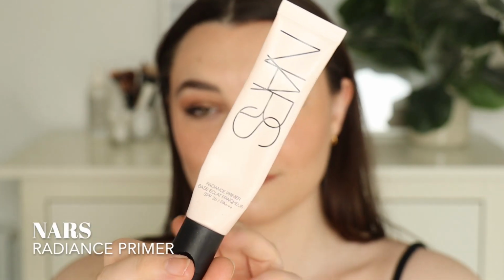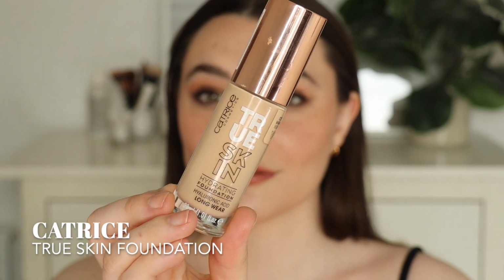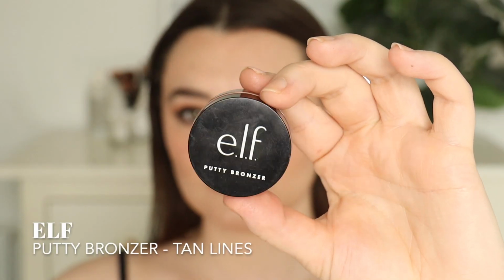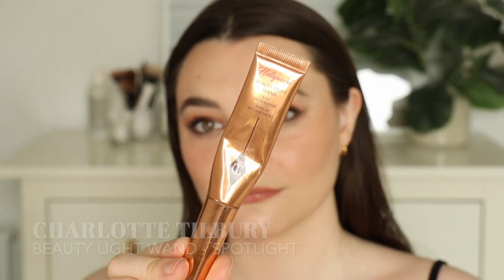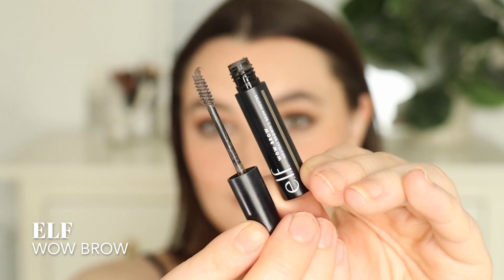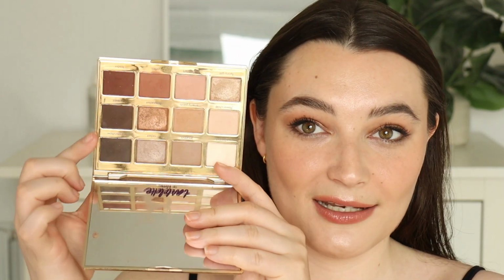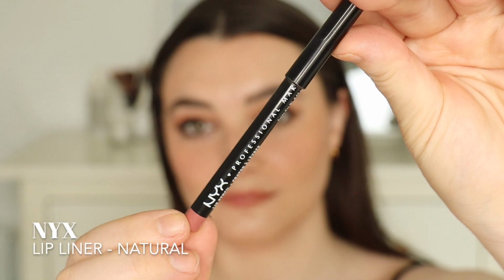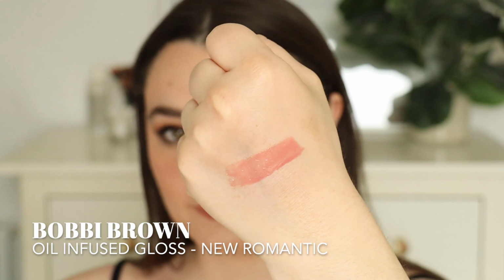IF I HAD TO REPURCHASE MY ENTIRE MAKEUP COLLECTION...WHAT WOULD I KEEP?!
Follow me for more:
Products featured:
Nars Radiance Primer
MAC Face and Body Foundation
RMS Un Cover Up Concealer
Charlotte Tilbury Airbrush Powder
e.l.f Putty Bronzer - Tan Lines
Charlotte Tilbury Airbrush Bronzer - 2
Charlotte Tilbury Powder Blush - First Love
Charlotte Tilbury Beauty Light Wand
e.l.f Wow Brow
Maybelline Lash Sensational Mascara
NYX Lip Liner - Natural
Fresh Sugar Lip Balm - Spice
Bobbi Brown Oil Infused Gloss - New Romantic
Other details:
Filming Camera - Canon M50